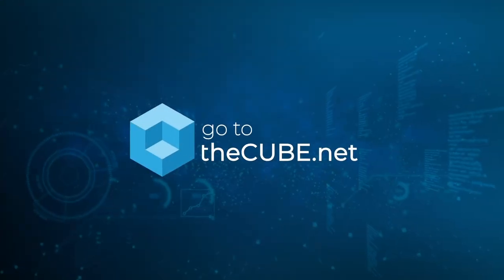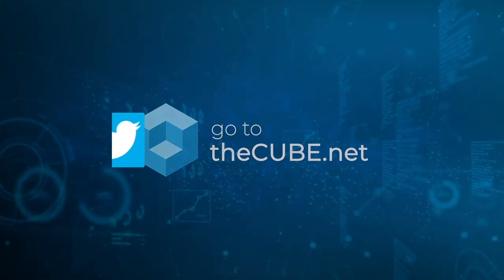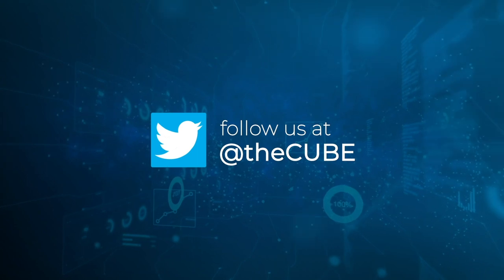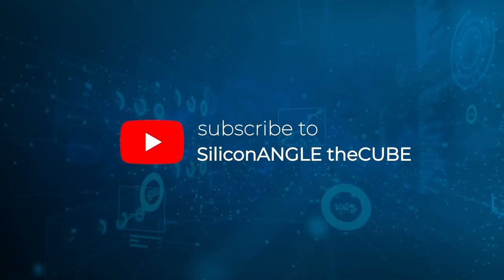ISC 2023 - How To Make Generative AI Work For Your Business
Ben Fauber, Ph.D., Senior AI Research Scientist, Dell Technologies